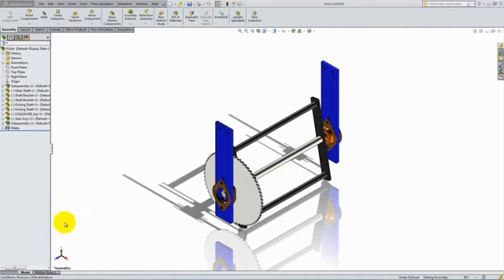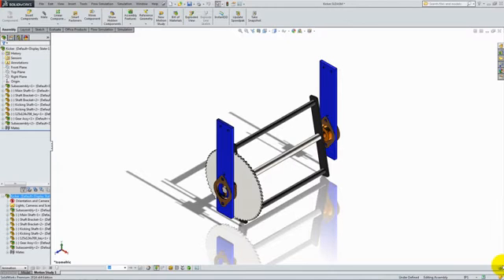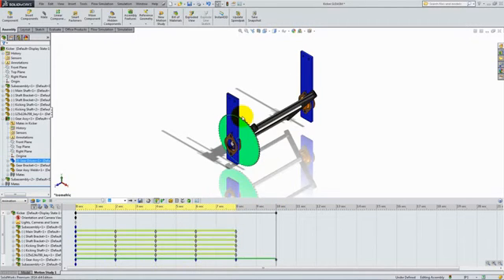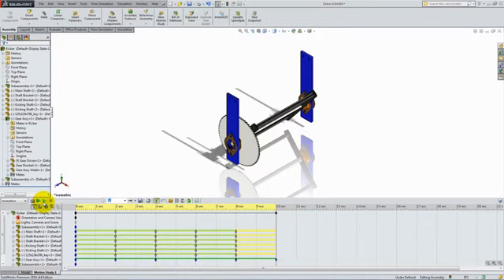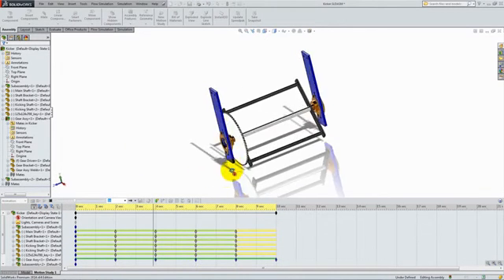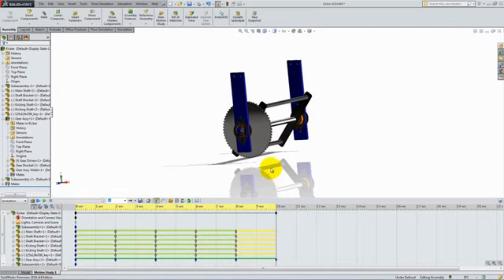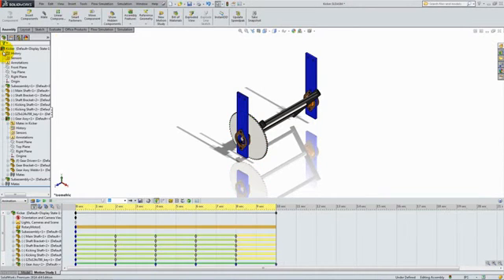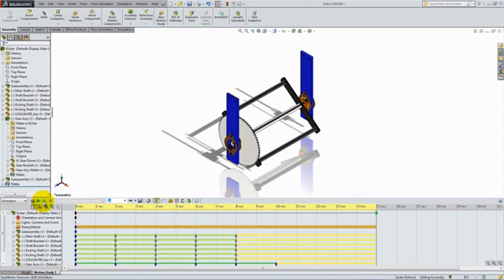Lesson 1 Motion Study